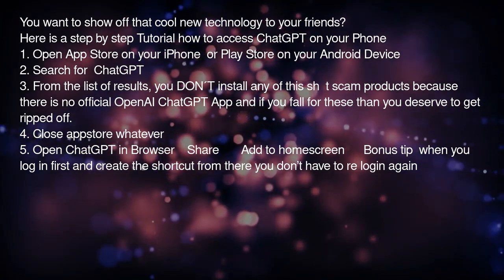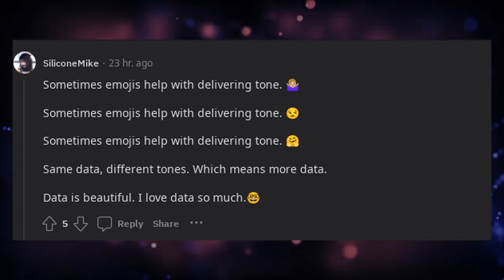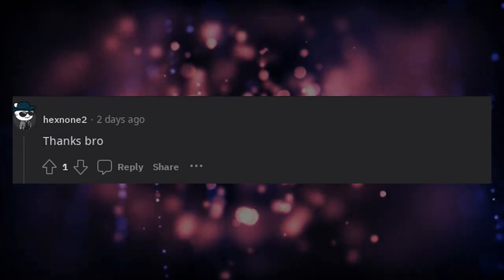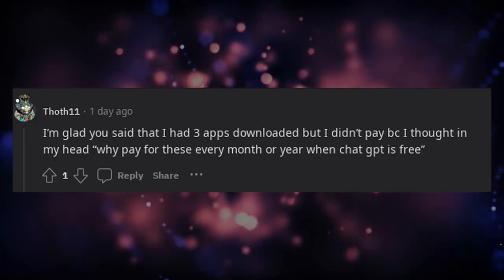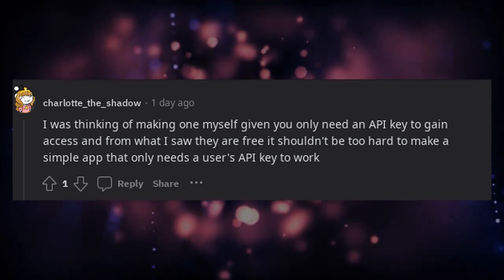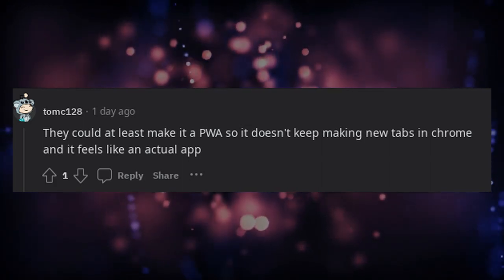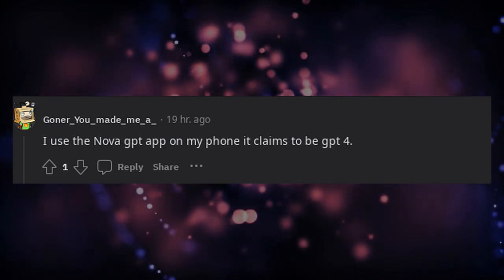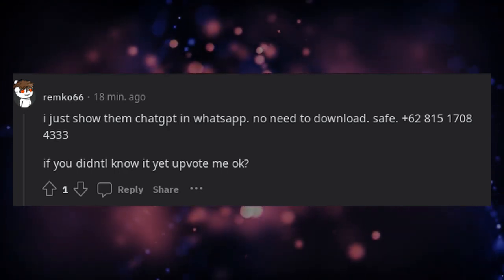Life pro tips | How to download the official OpenAI ChatGPT App?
We believe that education is essential for personal growth and success. Whether you're a student looking to excel in your studies, a professional seeking to enhance your skills, or someone who wants to learn something new, we have courses and tutorials that cater to your needs.

Make sure to enable notifications so that you never miss any of our uploads!